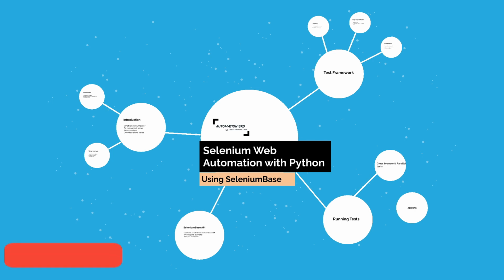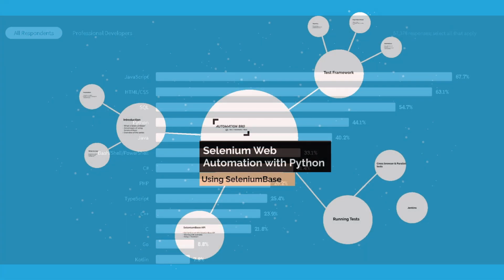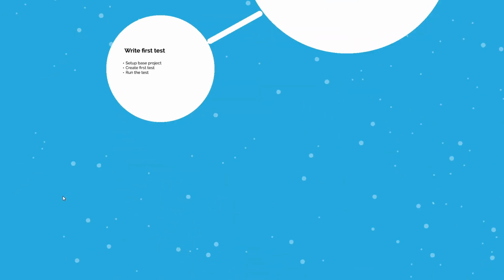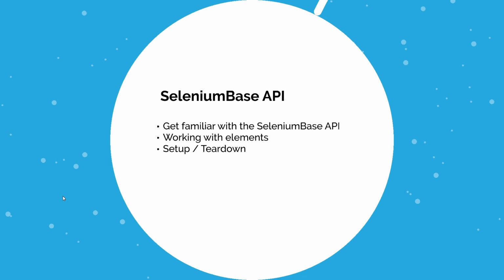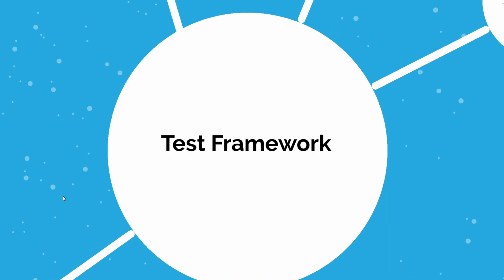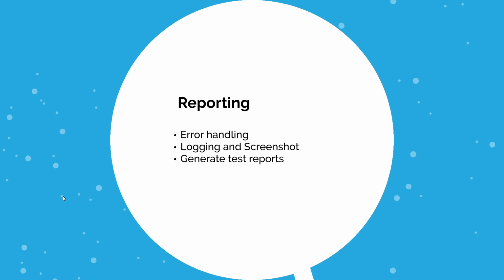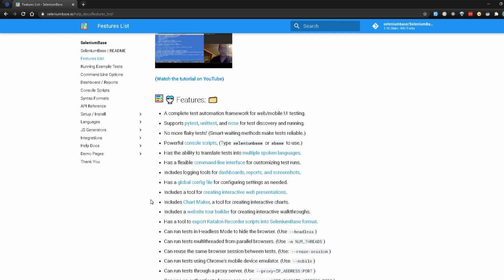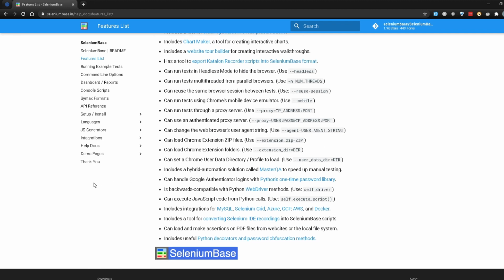Selenium Python Tutorial Series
In this Selenium Python Tutorial Series, we will be covering everything from setting up your project from scratch to all the way to integrate it with CI/CD.

Automation Bro